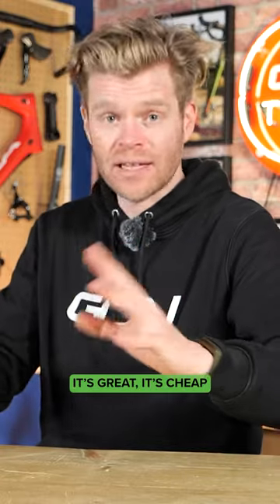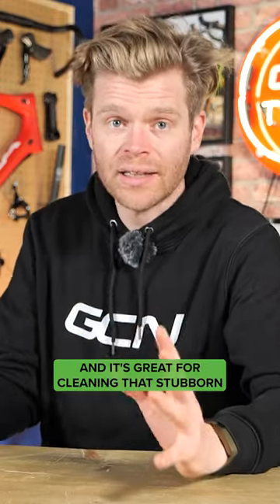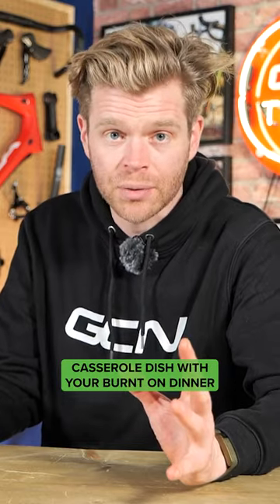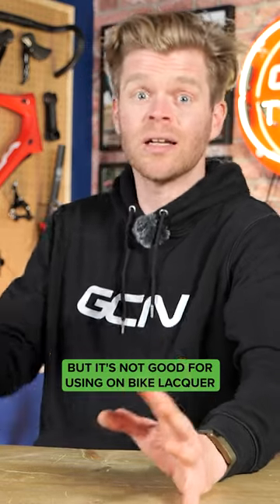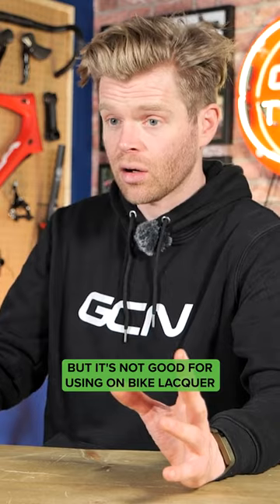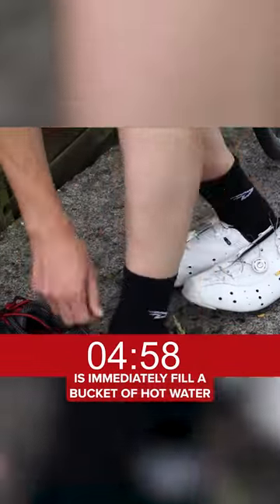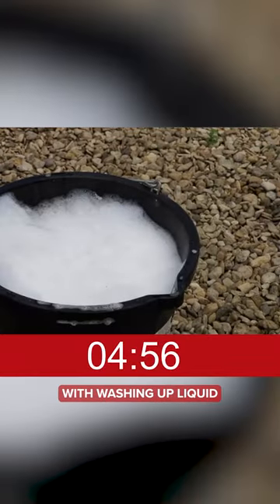Steer clear of the washing up liquid! ❌🫧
You could be ruining your bike with these maintenance mistakes!